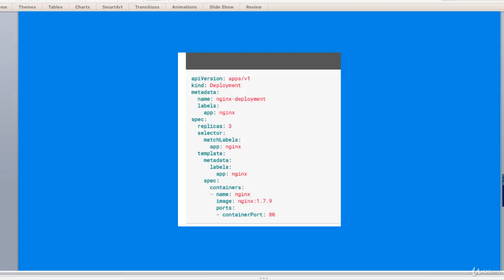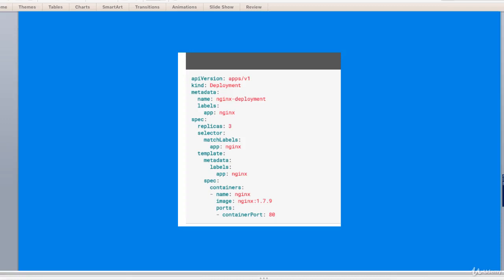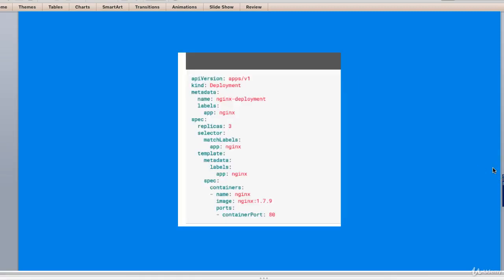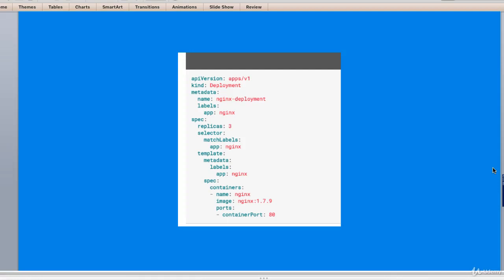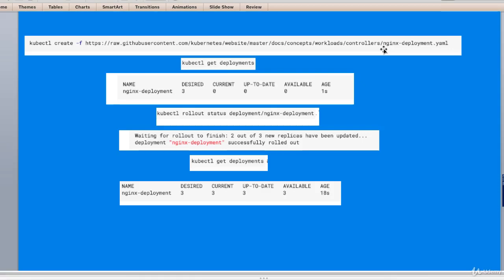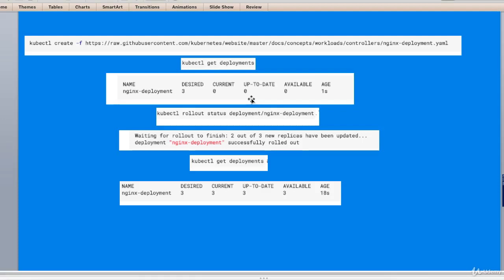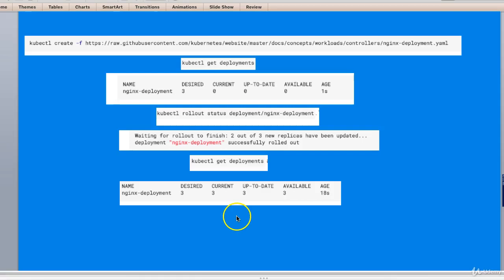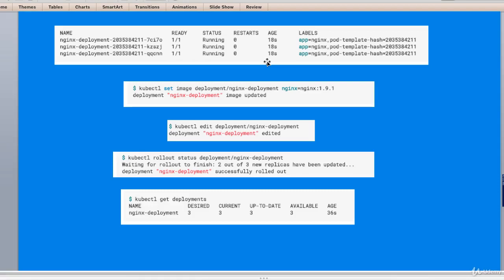Kubernetes-2.1 Deployment 1